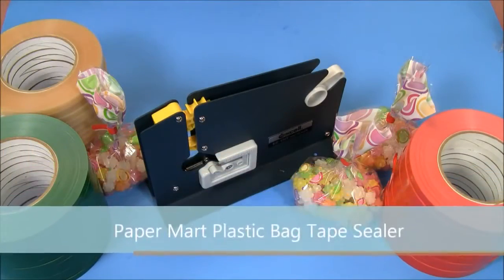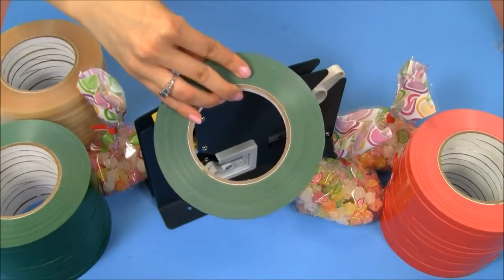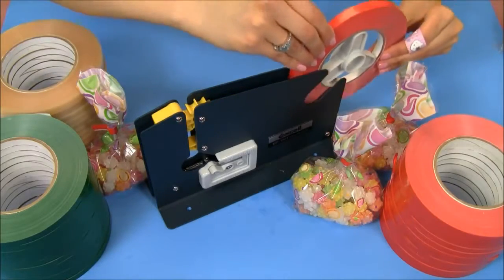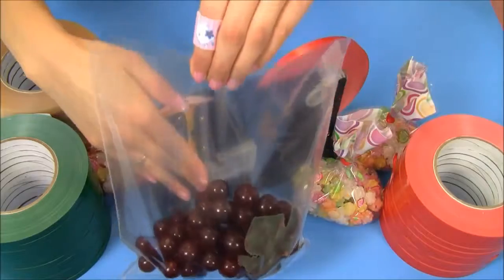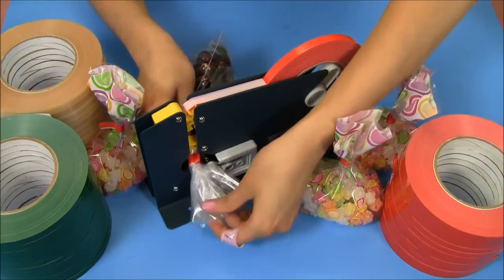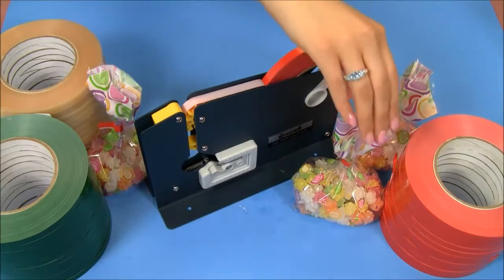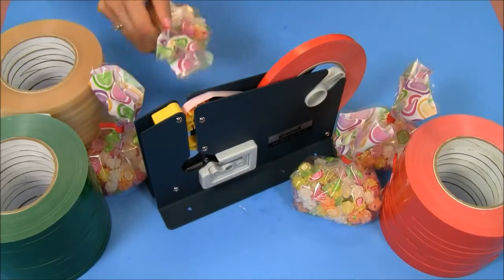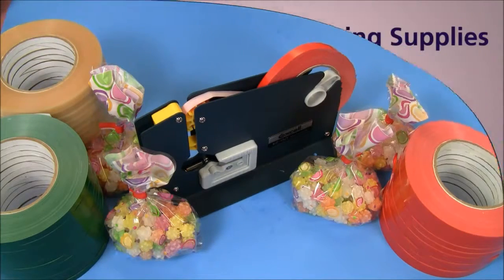Máy buộc đầu túi thủ công 012.7233.7888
Máy buộc đầu túi thủ công thường được sử dụng cho các bạn kinh doanh nhỏ: dùng để buộc rau, buộc túi quà tặng, bánh kẹo..